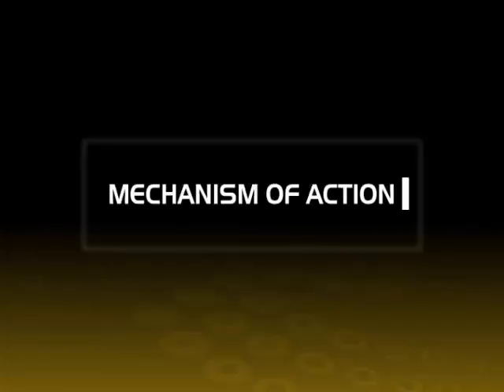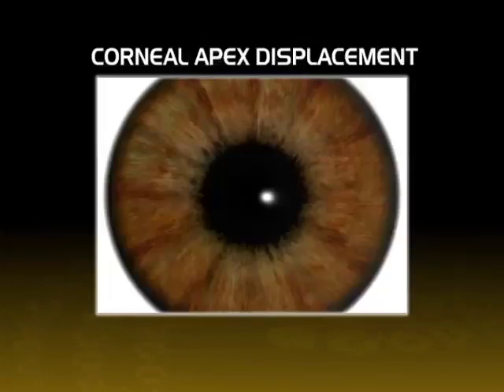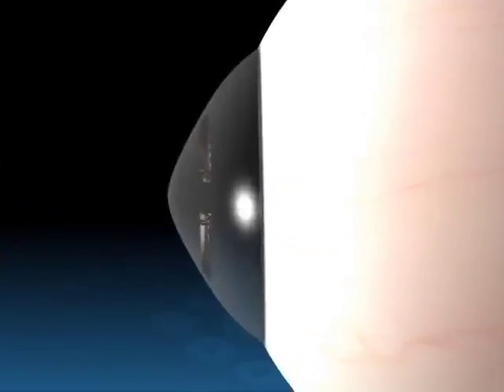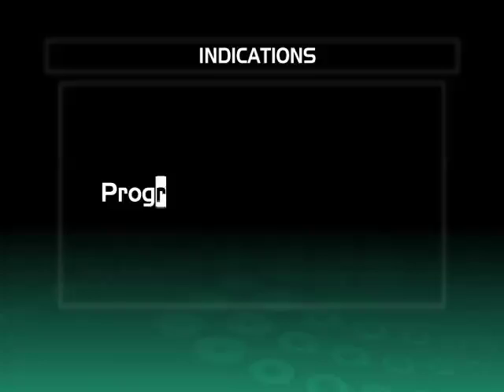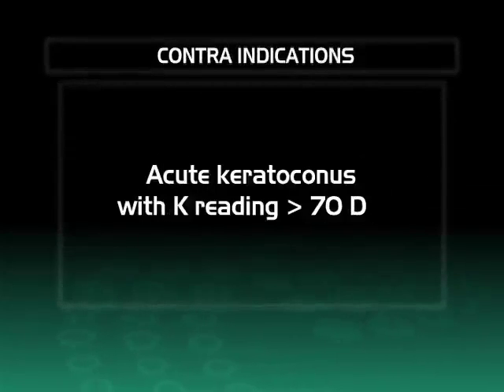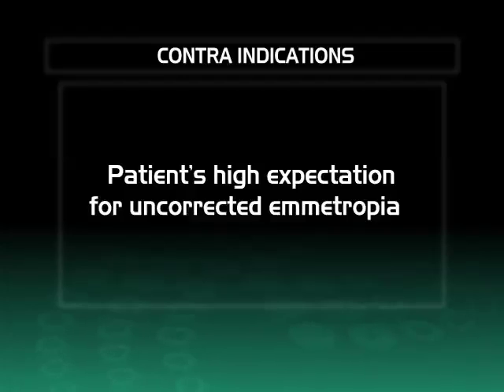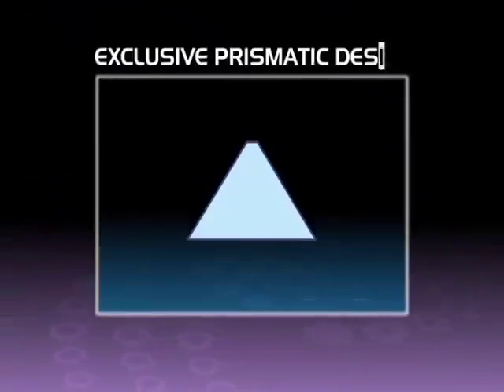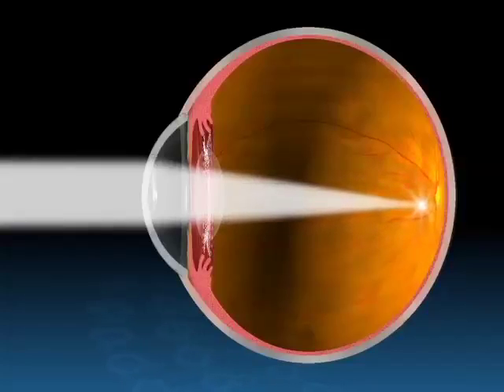Anelli di Ferrara - Ferrara Ring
Sono utilizzati per correggere cheratocono, degenerazione marginale pellucida, decentramenti successivi a PRK, ectasie corneali.

Gli anelli di Ferrara sono in tre versioni con arco differente a 90°, 120° e 160° con uno spessore che varia da 150 a 350 micron.

Laureatosi in Medicina e Chirurgia presso l’Università di Torino nel 1996 si è specializzato presso la medesima Università in Oftalmologia nel 2000. È tra i migliori e più affermati chirurghi refrattivi italiani e si occupa in particolare di:

► Chirurgia della cataratta con impianto di I.O.L. ad alta tecnologia

– Ha eseguito i primi interventi di impianto di lenti trifocali Panoptix
– Ha acquisito anche una grande esperienza nella gestione delle I.O.L. multifocali e toriche
– Ha impiantato centinaia di lenti I.O.L. multifocali

► Chirurgia conservativa del cheratocono mediante cross-linking corneale e inserimento di anelli corneali intrastromali

► Chirurgia con Laser ad eccimeri

► Impianto di I.O.L. fachiche: è chirurgo certificato dall’azienda statunitense Staar

► Nel giugno 2016 ha impiantato la prima lente ICL Evo+ v5 in Italia

Chirurgo vitreo-retinico affermato, esegue di routine vitrectomie mini-invasive ed ha ad oggi eseguito oltre 350 vitrectomia 27 gauge.

Leggi il mio E-book: "Cheratocono? La soluzione esiste!" disponibile su Amazon qui